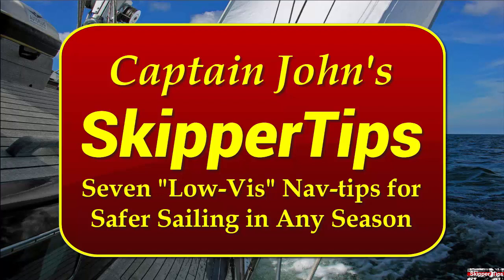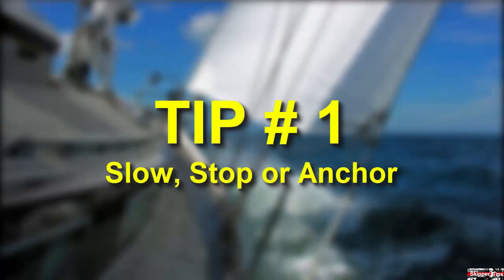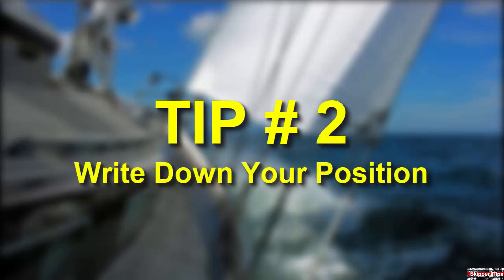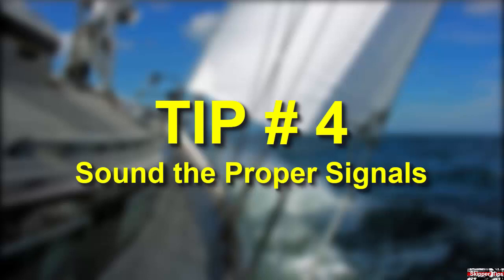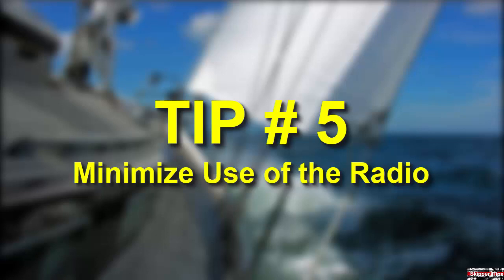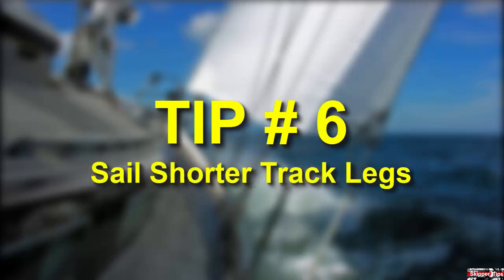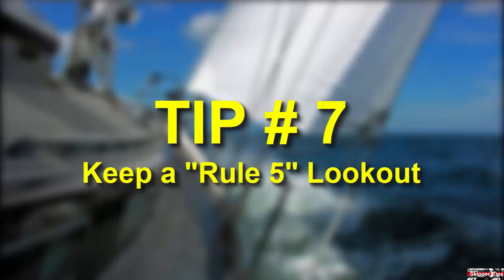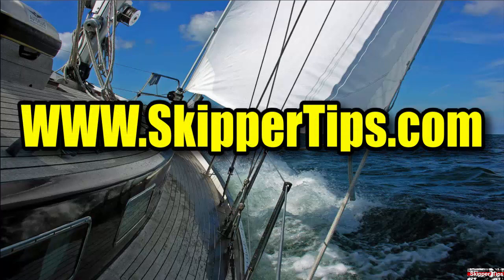Seven Low Visibility Navigation Tips for All Sailing Seasons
What seven sailing navigation tips rise to the top when the visibility shuts down from fog, haze, rain squalls or in heavy weather? Follow these steps to lower the stress in challenging sailing conditions like these. Watch this video to find out more